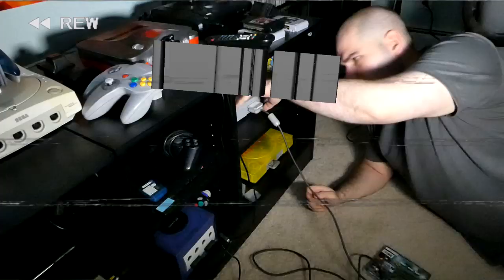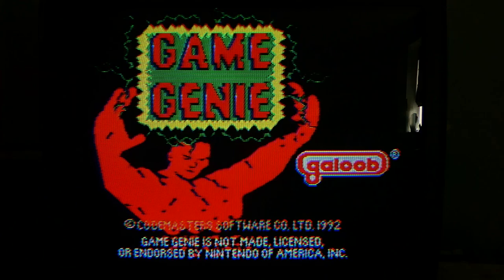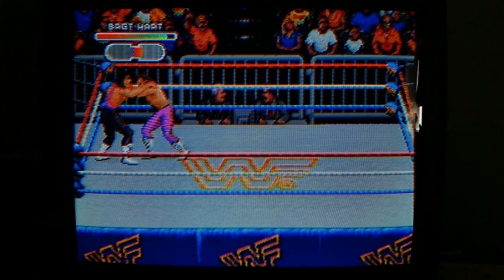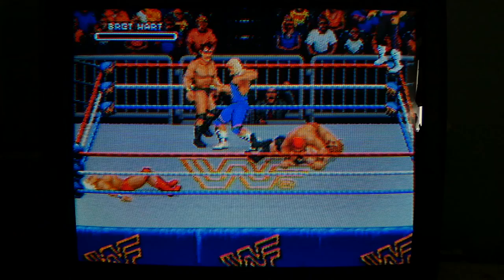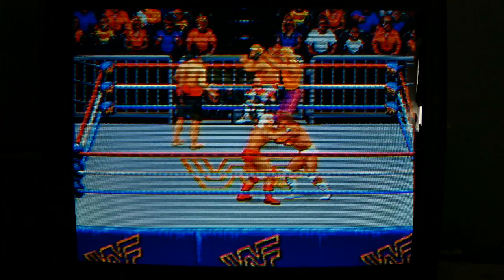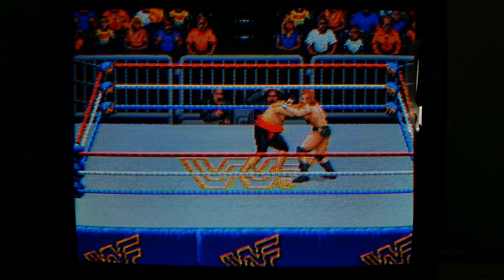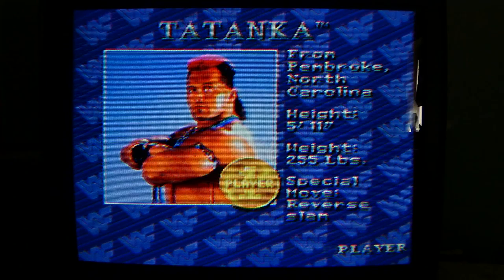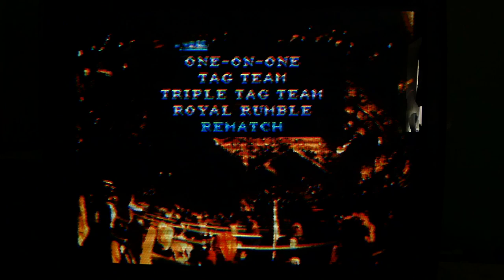WWF Royal Rumble + Game Genie Hacks (Memory Lane)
Thumbs up for more GAME GENIE episodes!